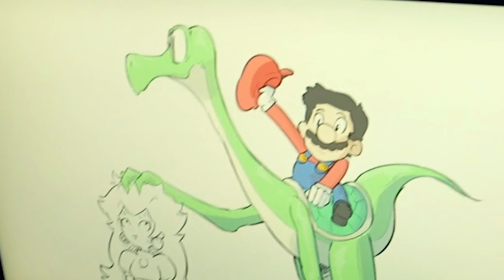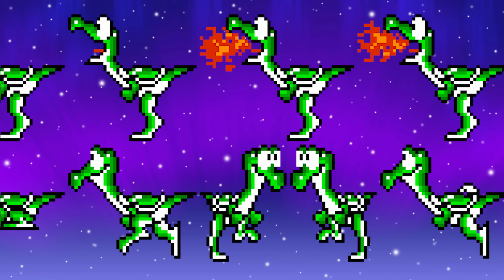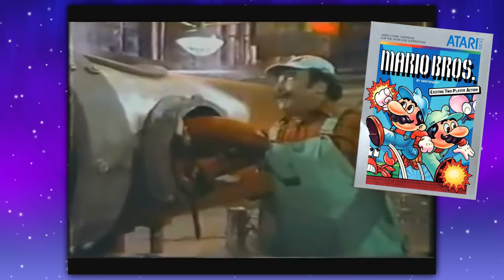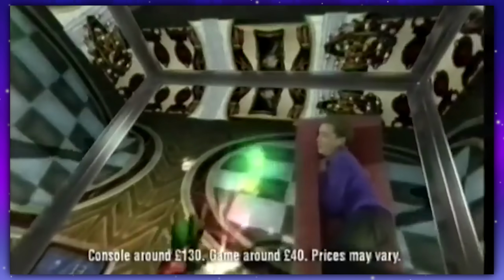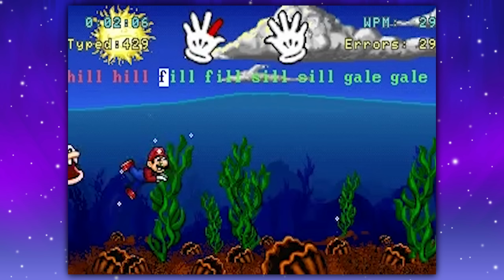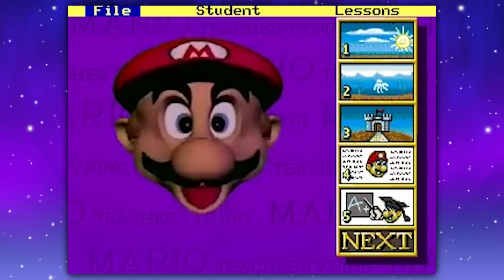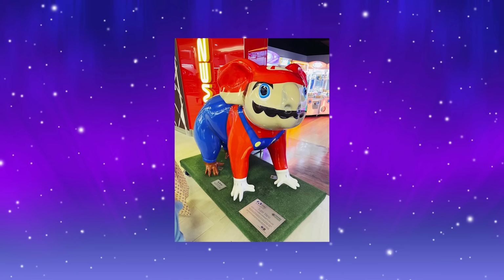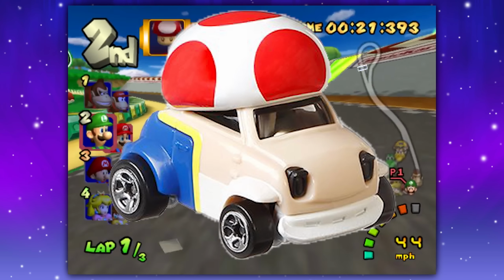Mario is More CURSED than You Think...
Today we’re looking at the most cursed, weird, sus and plain disturbing things that Mario has been a part of throughout his history. From weird Mario Beta’s to creepy Mario products and even ways to turn your Mario games into cursed versions of them using no hacks or mods. Were going to cover it all.

InfiniteBits Infinite Bits